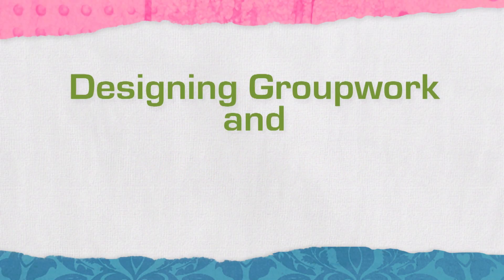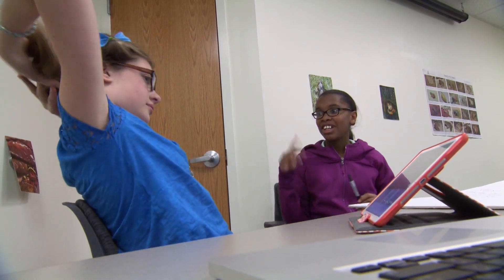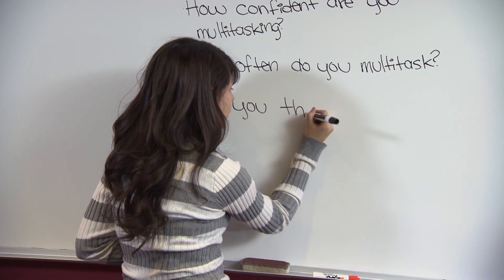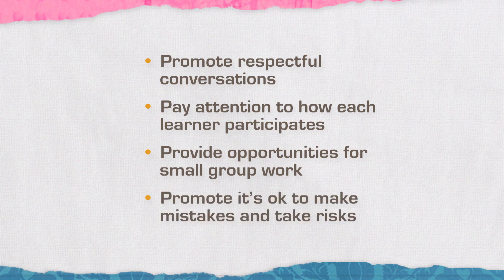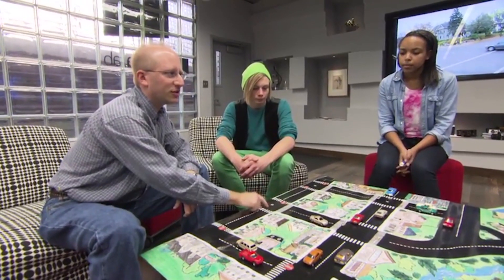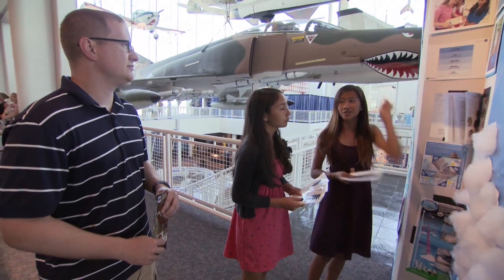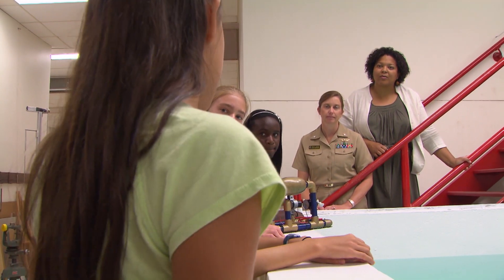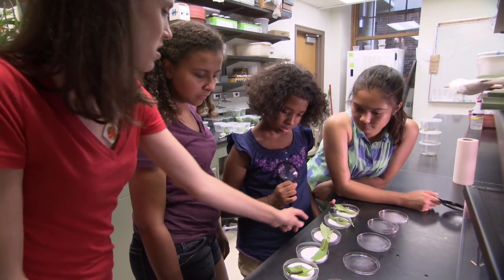Designing Groupwork and Promoting Respectful Conversations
Learn how to providing opportunities for girls to collaborate successfully and help them understand the benefits of collaboration within groups. This includes designing meaningful team roles that are intellectually engaging and provide opportunities for each student to contribute to the learning process. A supportive learning environment helps girls feel comfortable sharing their ideas.